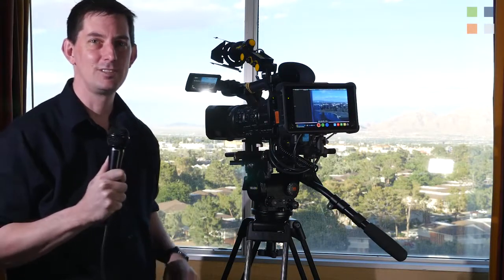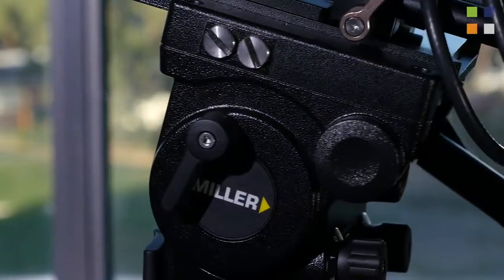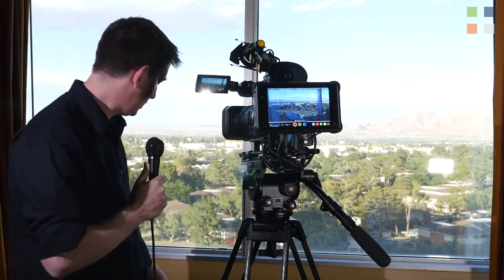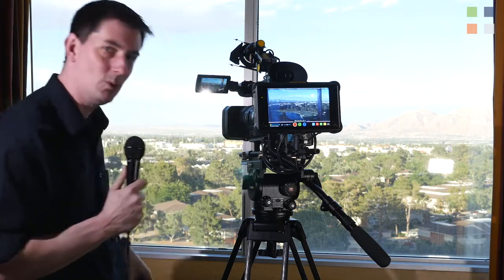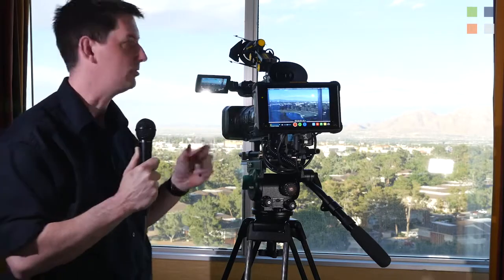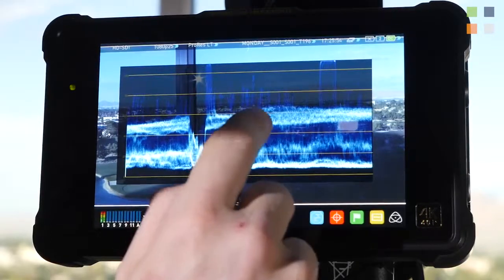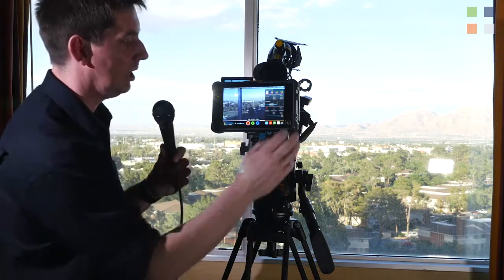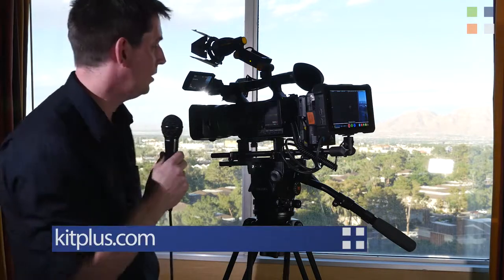Miller Tripods | ArrowX | KitPlus filming rig used at NAB 2017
KitPlus news, reviews & technology learn about their rig of choice used @NABshow 2017 @sonyproeurope @Sennheiser_UK @millertripods @atomos_news @cirrolite @idxtek